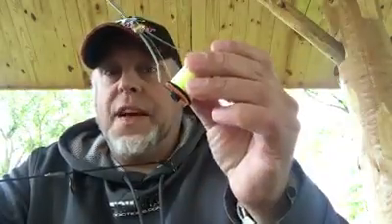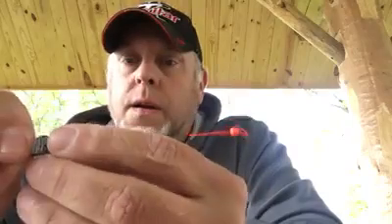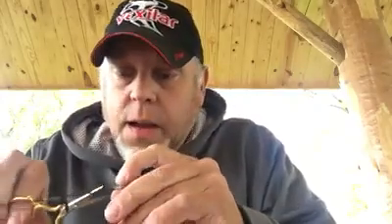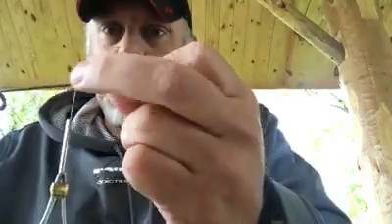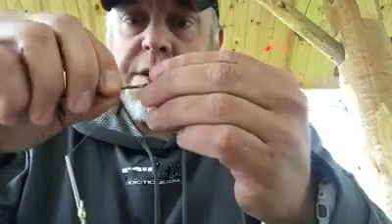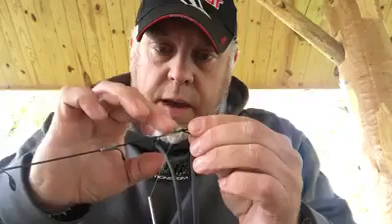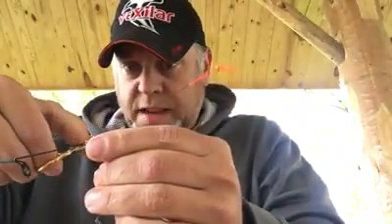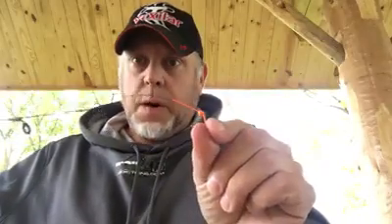Ice Strong Bobbers - Patrick Olson